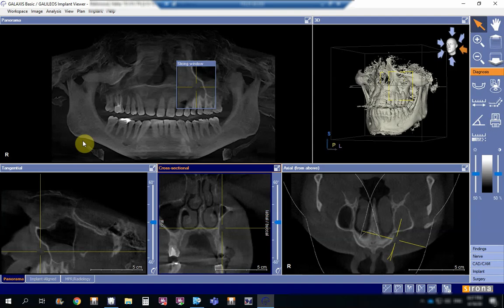CBCT measurment tools 1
CBCT
This video shows how to use the measurement tools through the different planes using Sorona Galileous X-ray machine